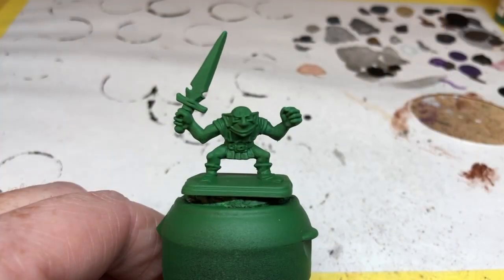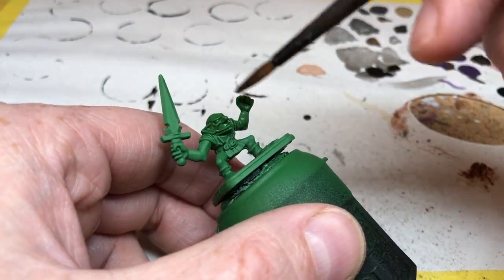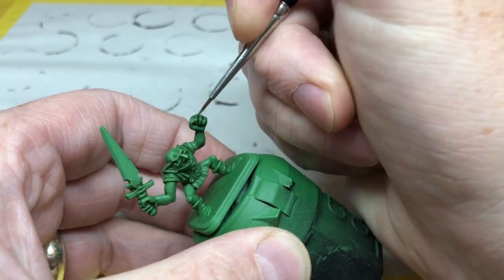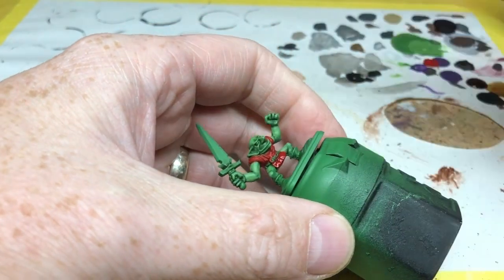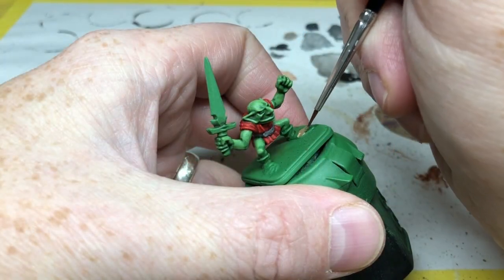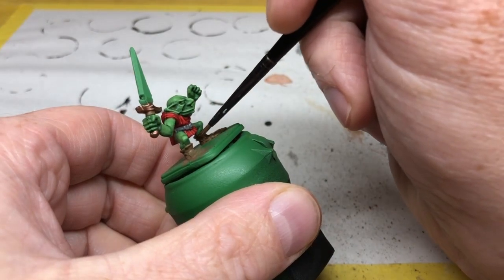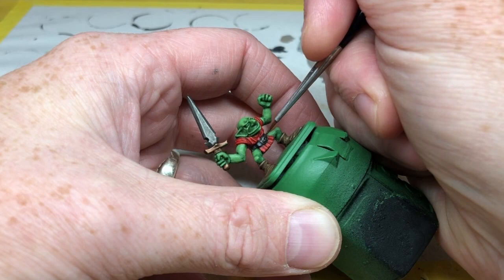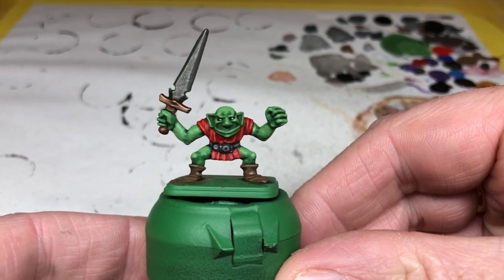Painting HeroQuest Goblins (or Grots, Orcs, Orks, or any Greenskins) | HeroQuest Restoration Project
Always Board Never Boring is back with the last painting guide in his HeroQuest Restoration series (but NOT the last video in the series). This time he's got an easy painting guide for the goblins, which would really work on all kinds of greenskins, including grots and orcs. Be aware, this video shows how to paint miniatures to a tabletop standard using a relatively limited number of paints and no fancy techniques.